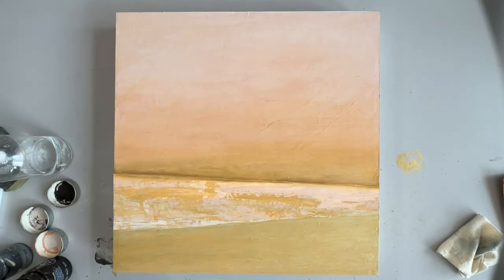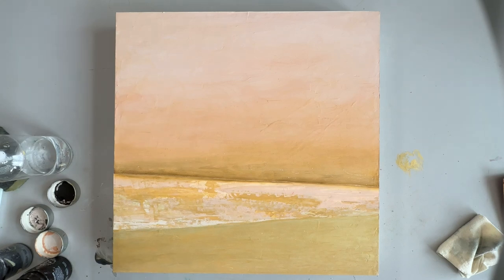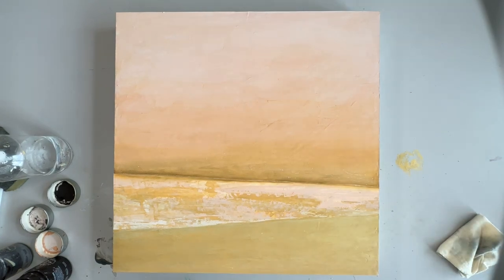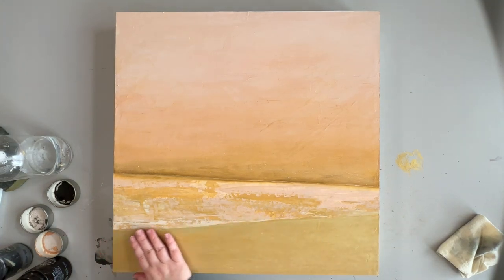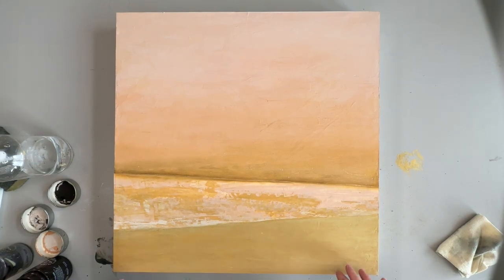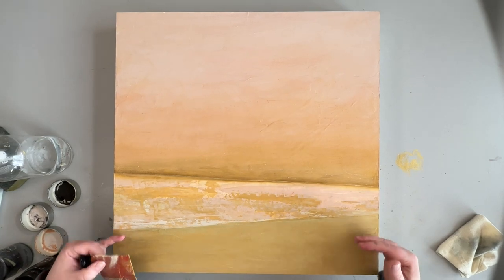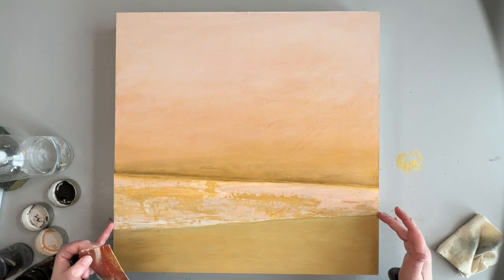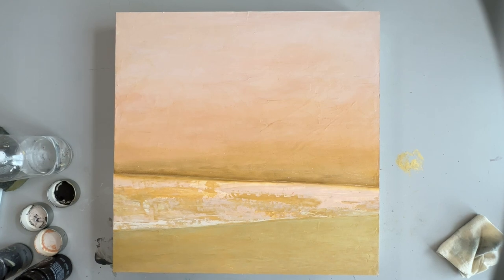Reworking an old abstract painting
In this video I slow down my process and show you step by step how I rework a painting to give it more impact and a bolder color story using mineral paint and pan pastel.